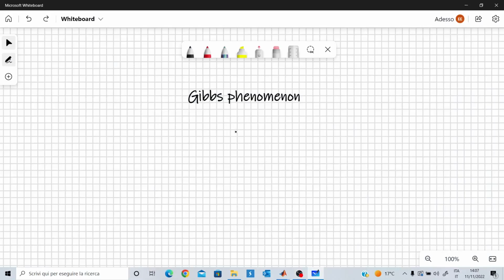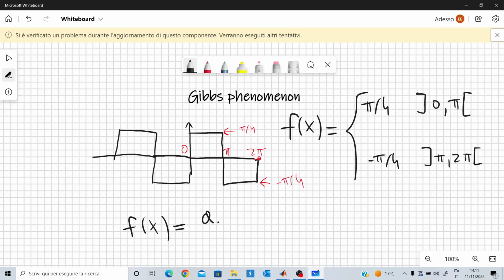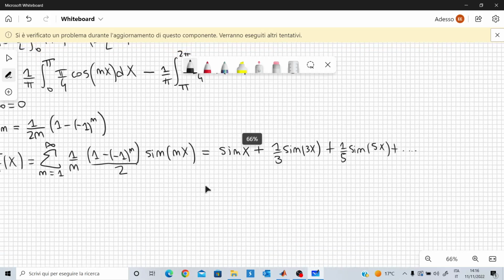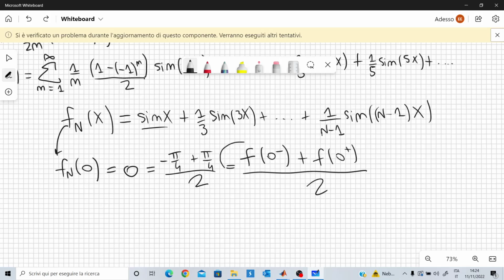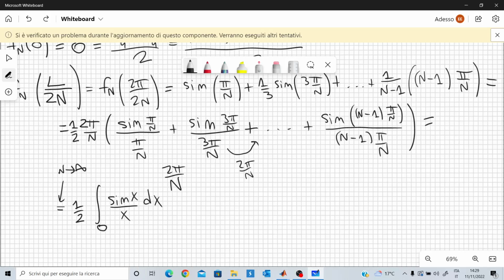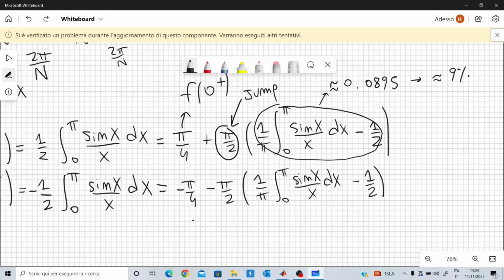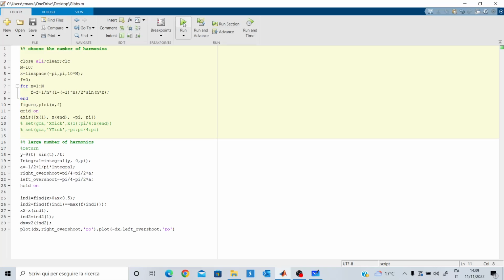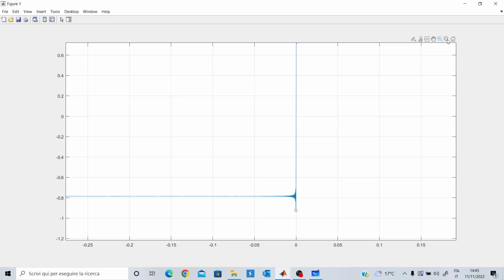Fourier series and Gibbs phenomenon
In mathematics, the Gibbs phenomenon is the oscillatory behavior of the Fourier series of a function around a jump discontinuity. The function's truncated Fourier series produces large peaks around the jump which overshoot and undershoot the function's actual values. This approximation error approaches a limit of about 9% of the jump as more sinusoids are used, though the infinite Fourier series sum does eventually converge almost everywhere except in the neighborhood of the discontinuity.
The Gibbs phenomenon involves both the fact that Fourier sums overshoot at a jump discontinuity, and that this overshoot still remains even if more sinusoidal terms are added.
In this video we will show that the error approaches 9% of the jump in the limit.